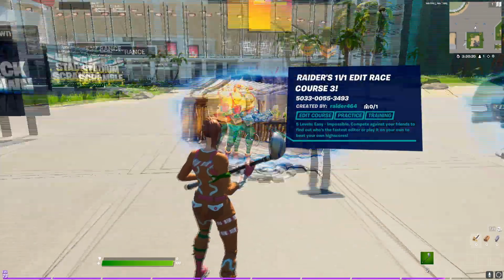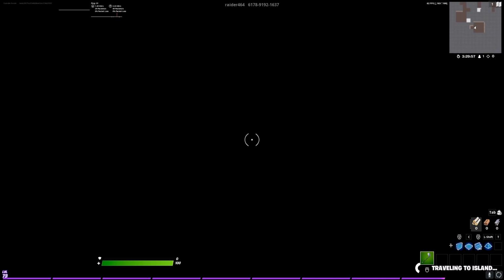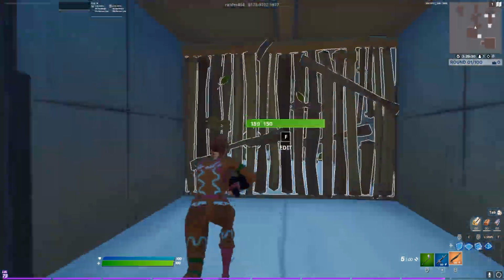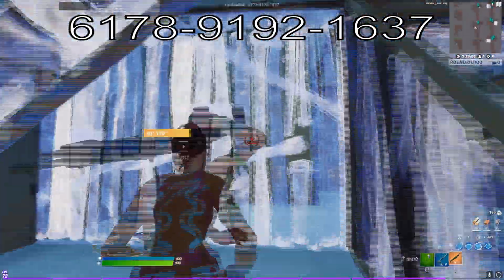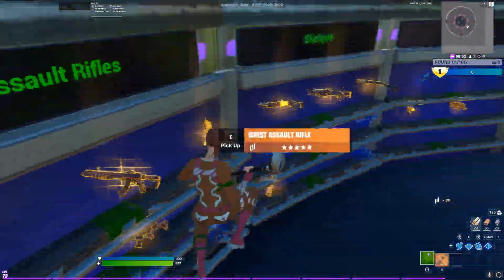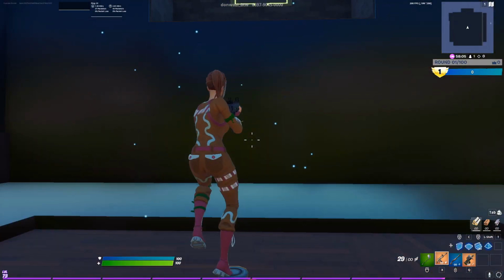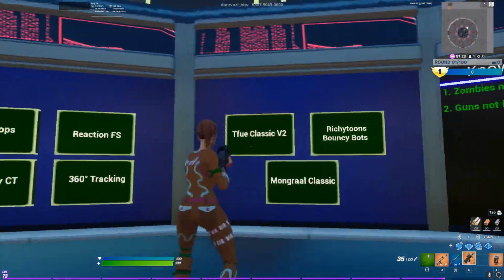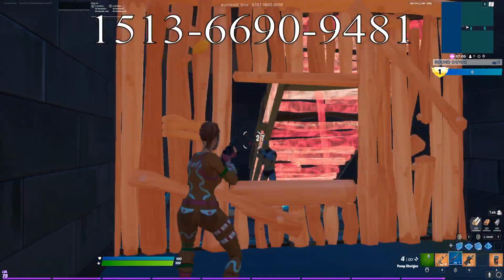How To Get Better At Fortnite FAST! - Tips To Get Better At Fortnite! PC/Xbox/PS5/PS4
Hey guys in this video I'm going to be showing you guys how to improve and get better at Fortnite very FAST!

Raiders Piece Control Edit Course: 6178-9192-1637
Skavooks Aim Training Map:  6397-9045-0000

Fortnite
How to get better at Fortnite
 Fortnite gameplay
Fortnite Tips
How to get fast edits in fortnite
How to get better aim in fortnite
How to get better mechanics in fortnite